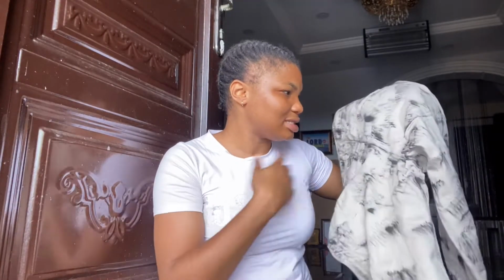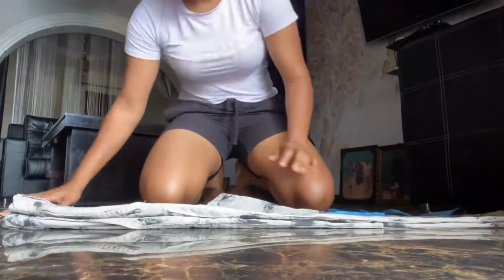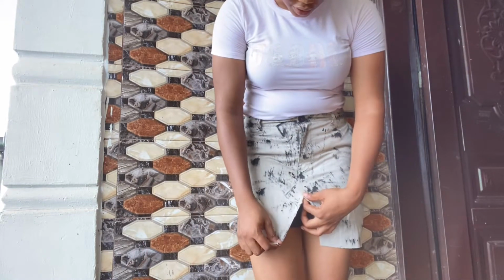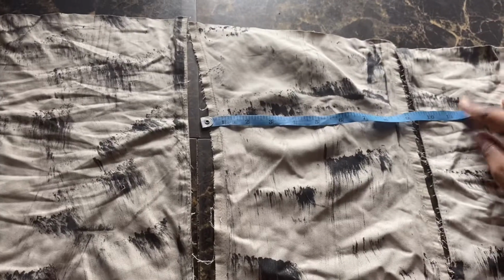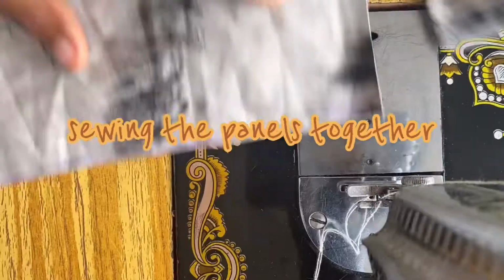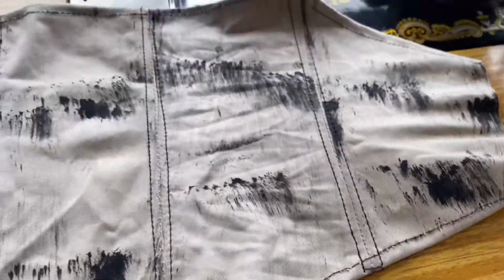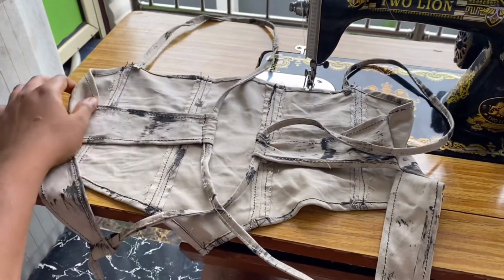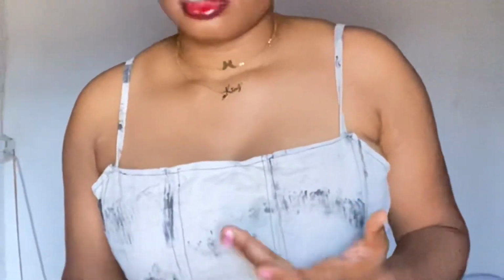THRIFT FLIP: Pants to two piece set (DIY clothing transformation)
Today, I’ll be revamping these pair of old pants I thrifted into a two piece corset and mini skirt set.

This is a sewing cloth transformation which you can do yourself at home.